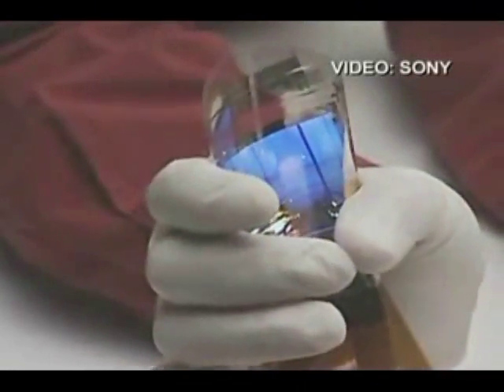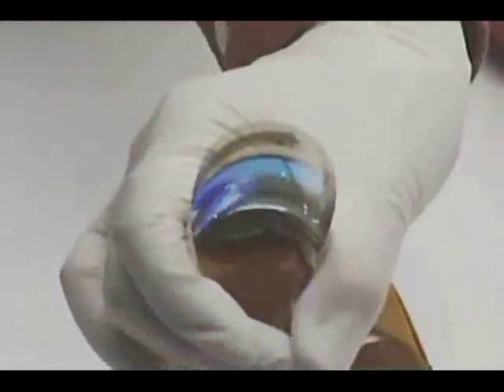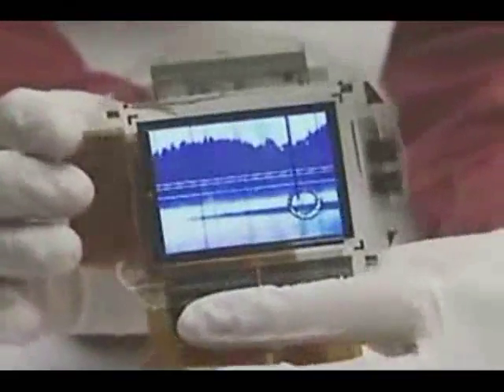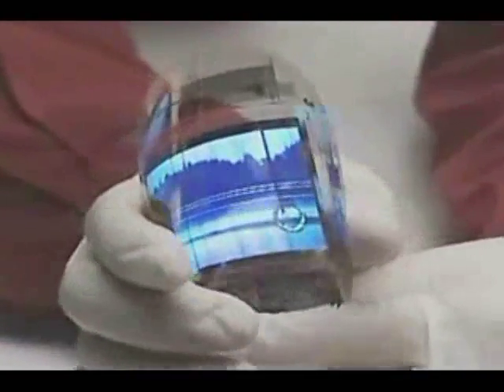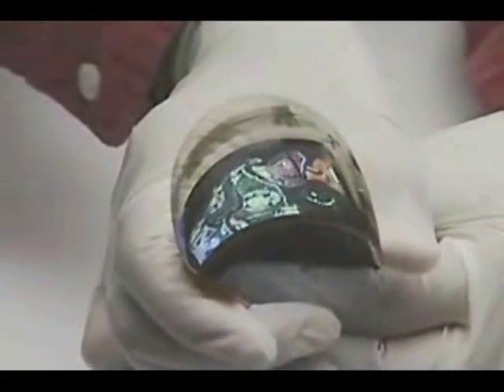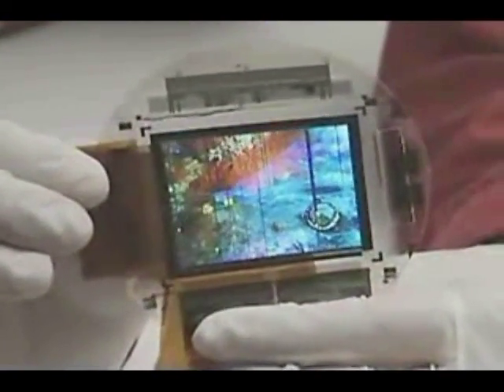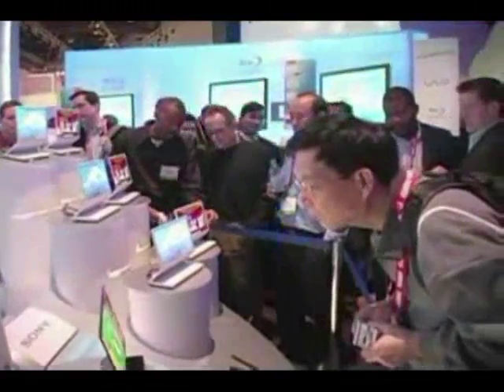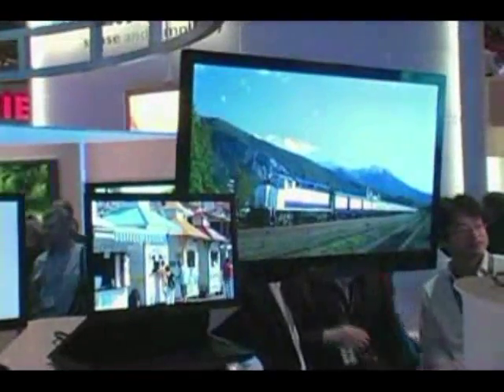Telas ultra finas e flexíveis!, Sony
Comerciais curiosos. (2009).
Essa novidade eu ja to com ela engavetada tem uns 3 anos... e ja podemos ver por ai algumas tvs finíssimas, mas ainda tem mais, ja estão desenvolvendo aparelhos ultra-finos e tatuagens para o nosso corpo com nano tubos que passarão filmes ou simplesmente trocarão de imagem com alta definição e carregadas com a energia de nossa pele... logo logo, não compraremos mais tv, compraremos um sucrilho e na embalagem teremos além de uma propaganda, um filme, um jornal ... muita loucura não??!?! rsrsr é a tecnologia!